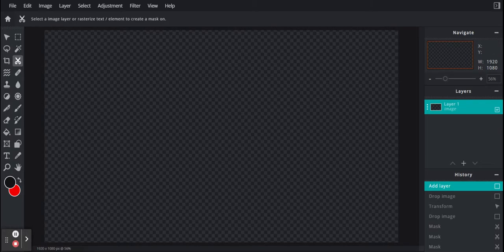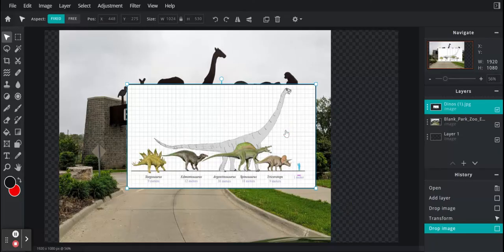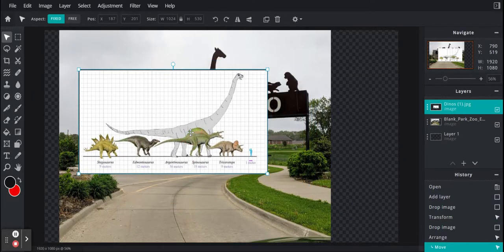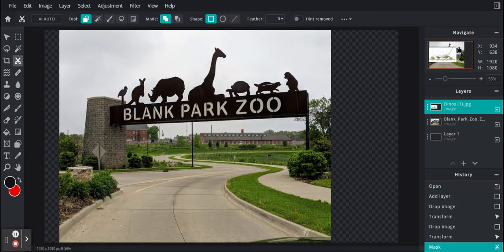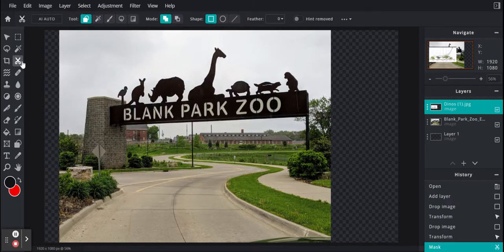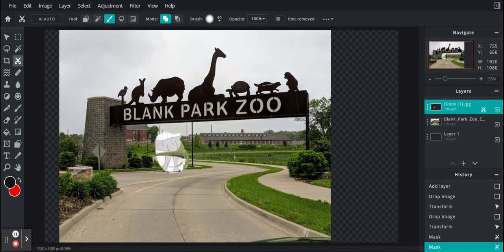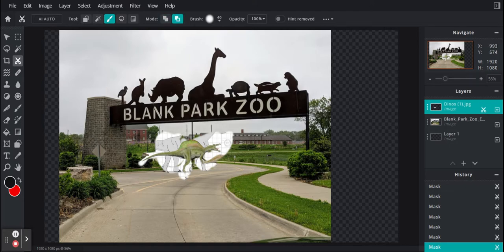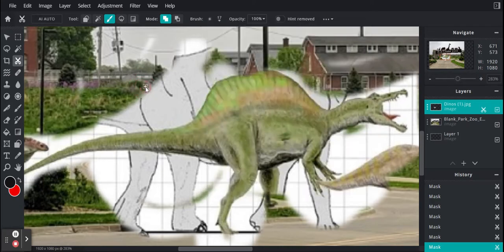Intro Layer Masking In PIXLR